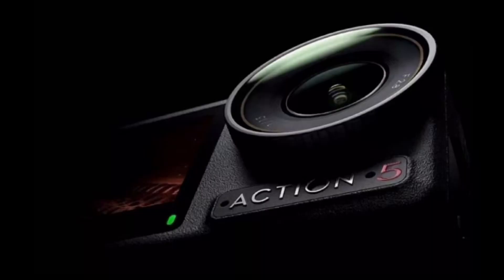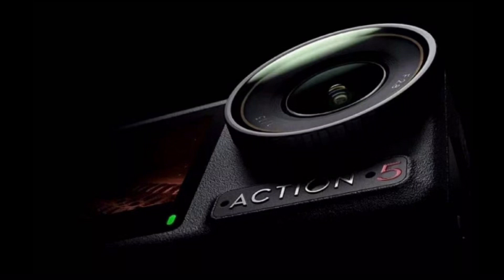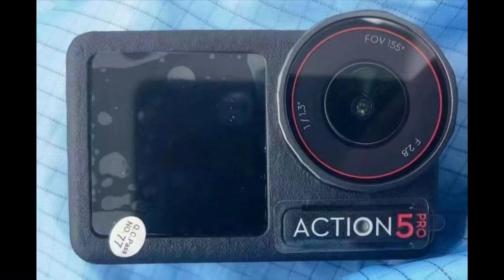DJI Osmo Action 5 Camera Specs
In today's video we talk about the camera specs that the all new Action 5 will be having.